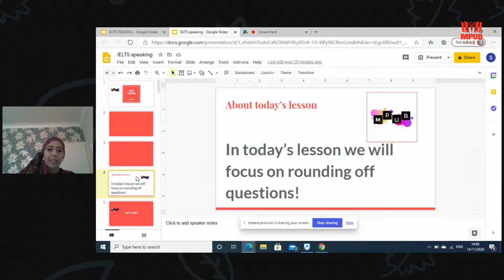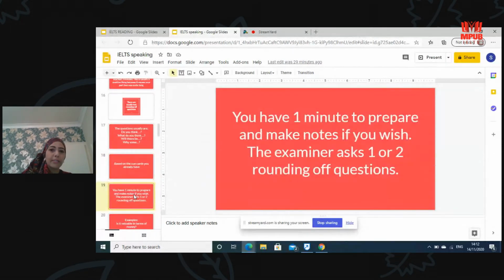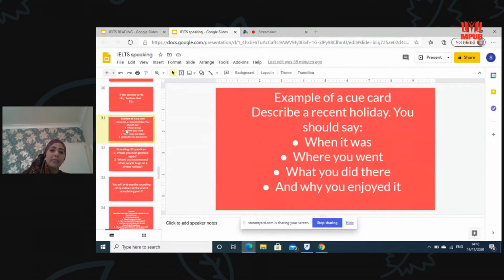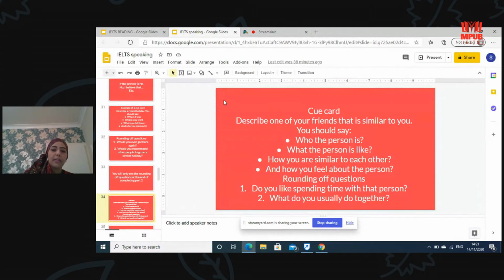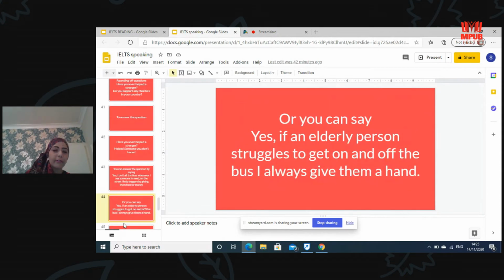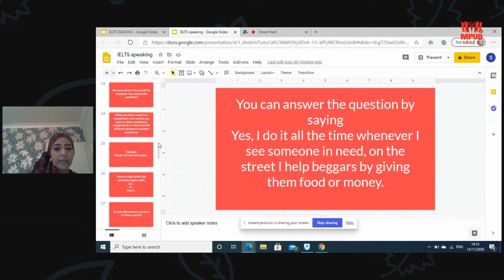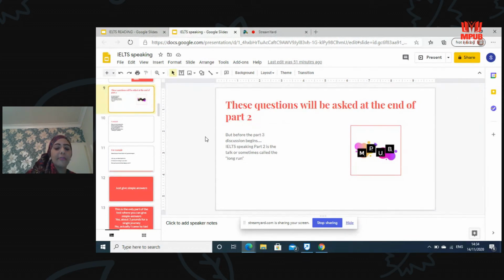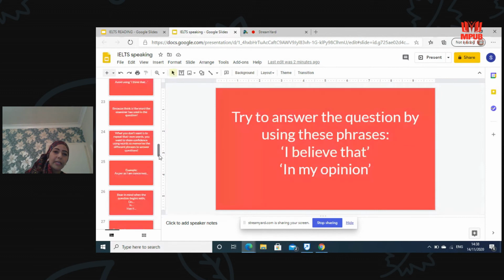MPUB IELTS SPEAKING/ Rounding off questions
What will we find in the speaking section? Shazia, an experienced IELTS preparation teacher, offers us a practice of this part of the exam to reduce the chances of mistakes in our IELTS exam.